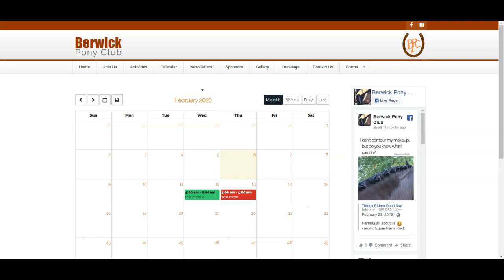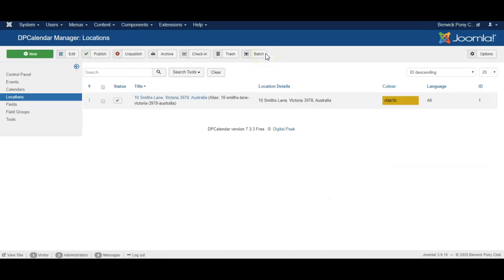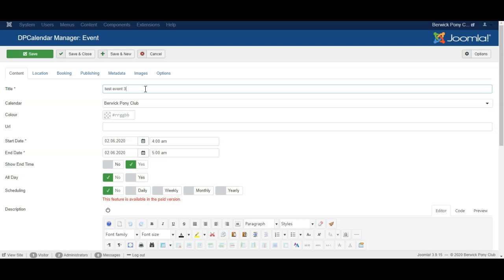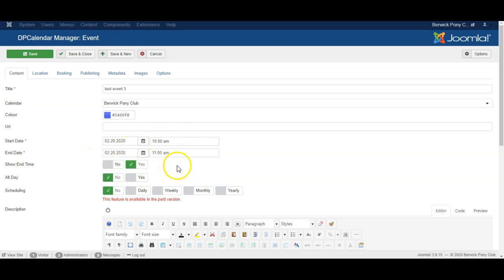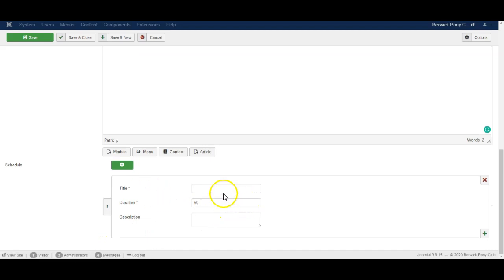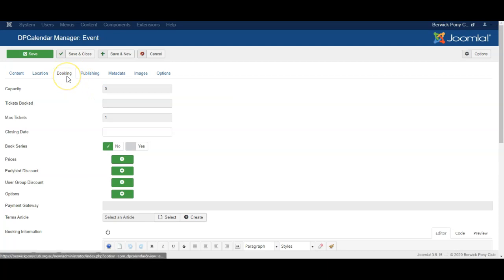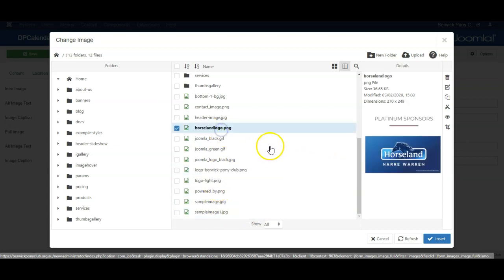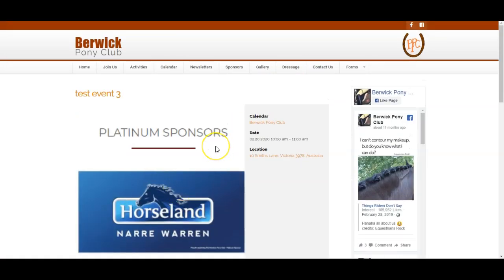Quick guide to DP Calendar for Joomla 3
DP Calendar is a great calendar component for joomla that comes in free and pro versions